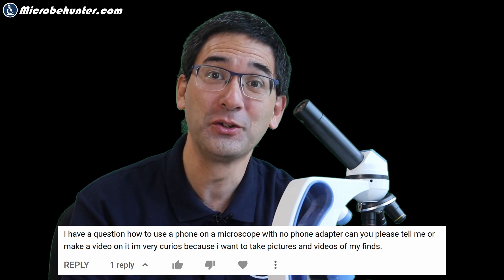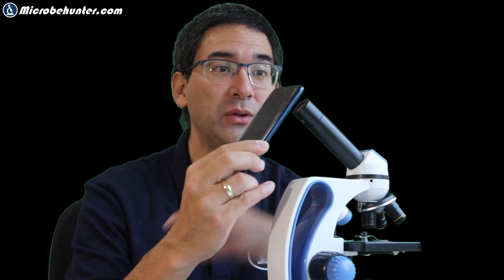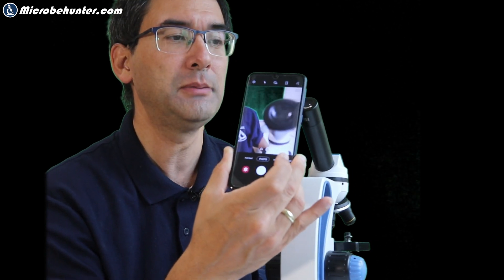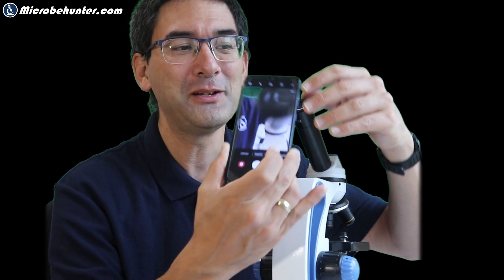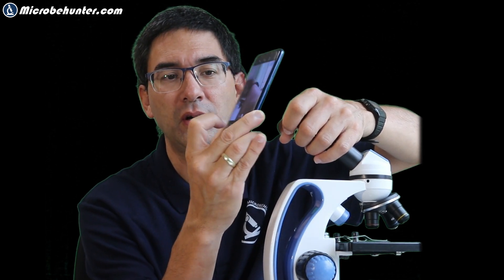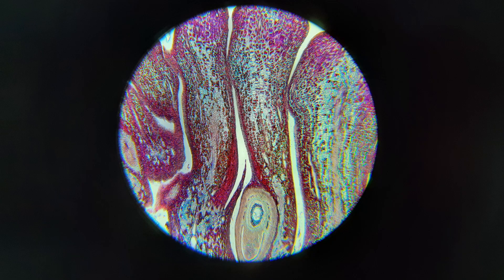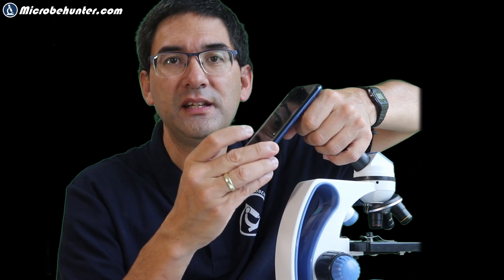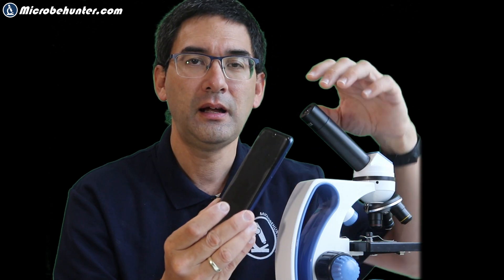🔬 Pictures through a microscope without a mobile phone adapter | Amateur Microscopy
In this video I will show you how you can hold a mobile phone camera staedy enough to take pictures with it using a microscope.

SW150 (introductory microscope)
Slides, Cover Glasses